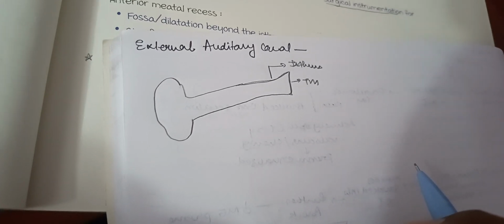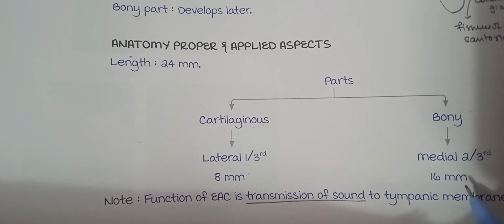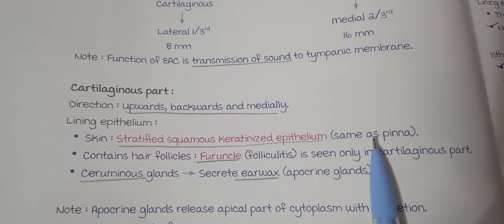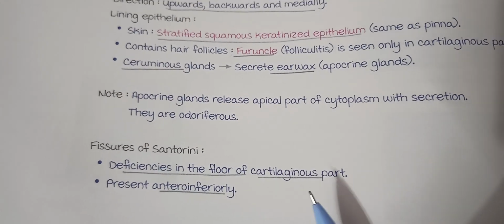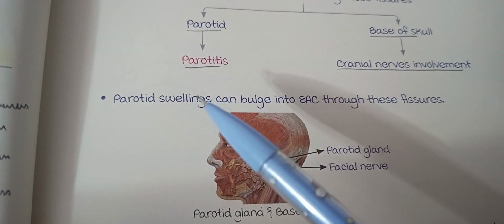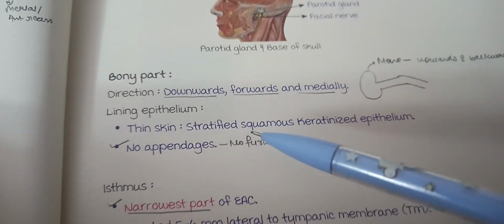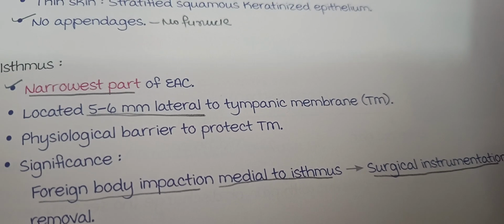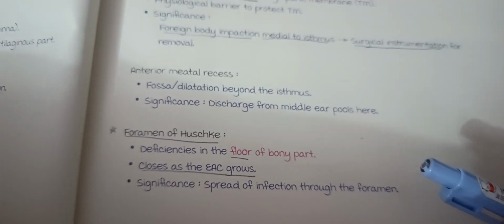External auditory canal ent Dhingra